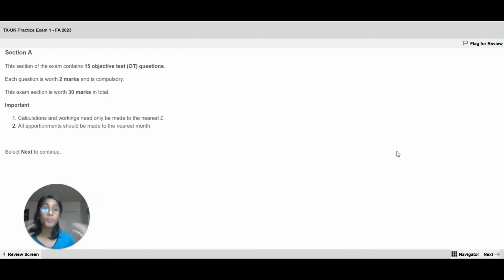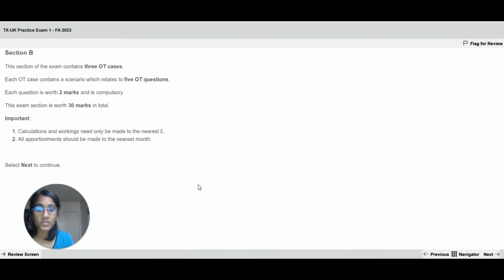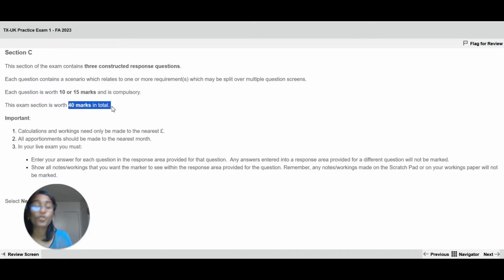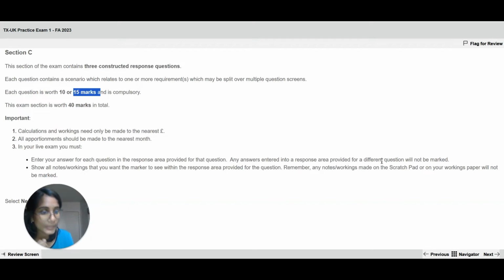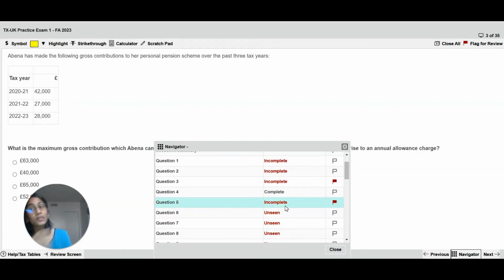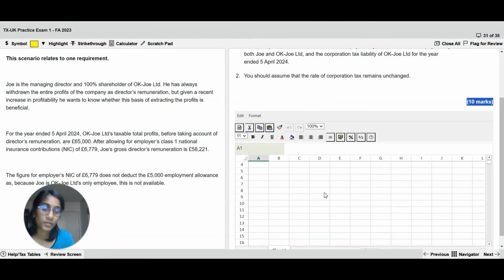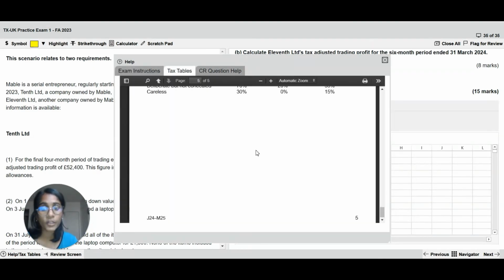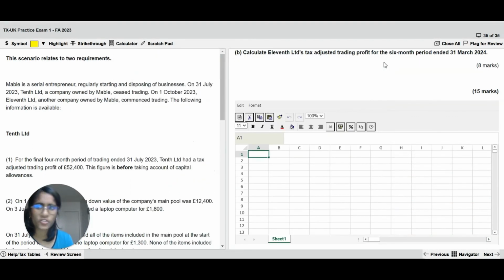ACCA TX (UK) Exam Structure Explained | Taxation Paper Format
Understand the ACCA TX (UK) exam structure before you sit your Taxation paper — a full walkthrough of Section A, Section B, and Section C, plus how the on-screen platform actually works.

Note: this video covers the exam format and platform, which stays consistent across Finance Act versions — so it's just as relevant whether you're studying under FA2023, FA2025, or later.

 Chapters:
0:00 Introduction
0:30 Section A explained
1:26 Section B explained
2:40 Section C explained
4:28 Live platform walkthrough
8:46 Tax tables & exam tips